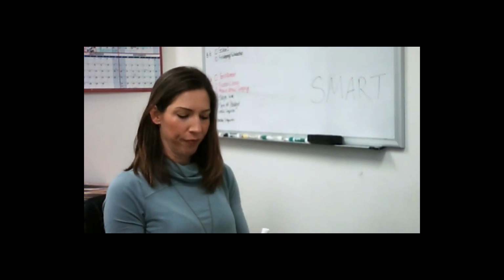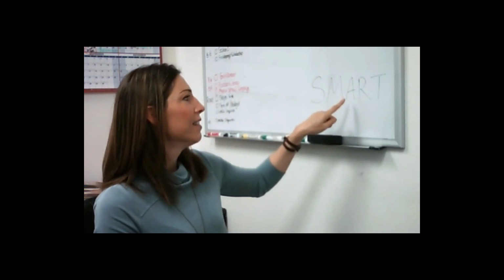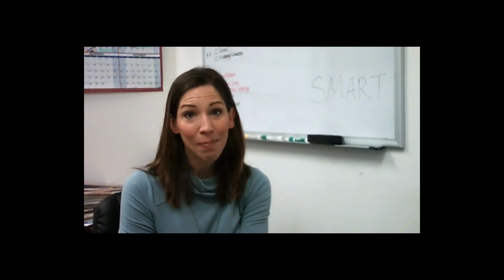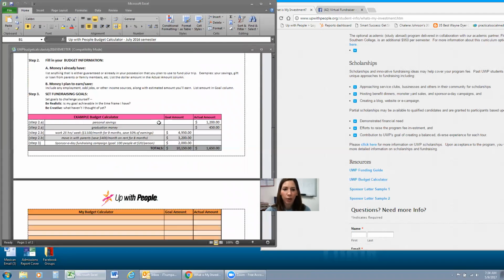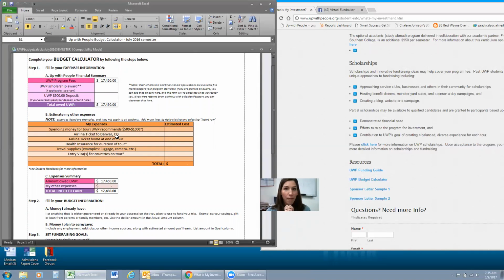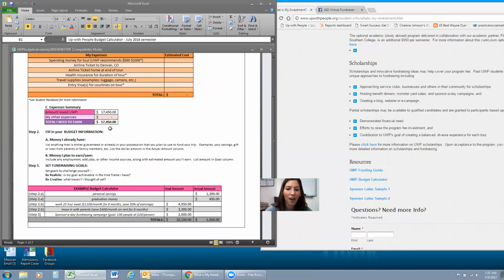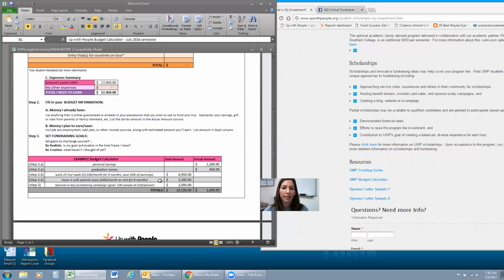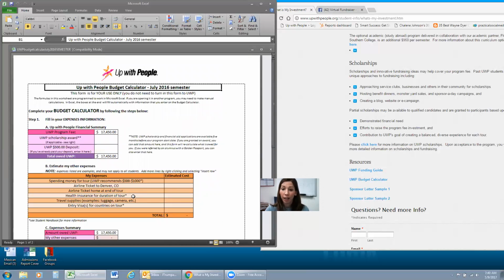Virtual Fundraiser Day 2